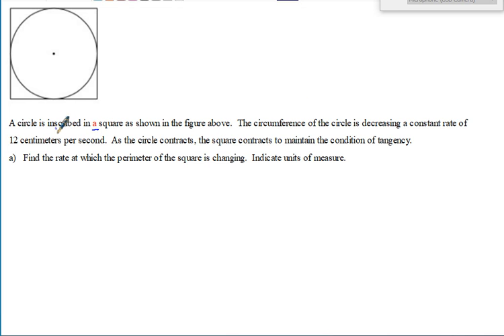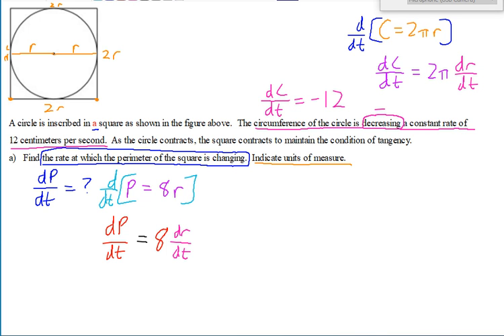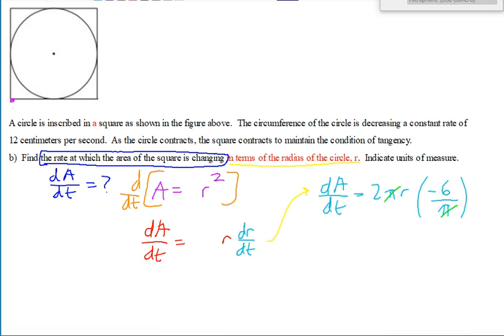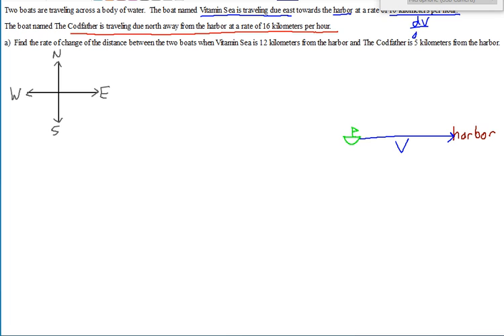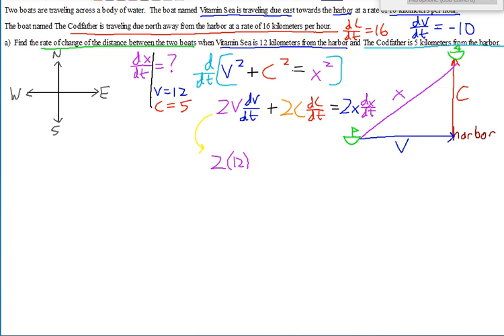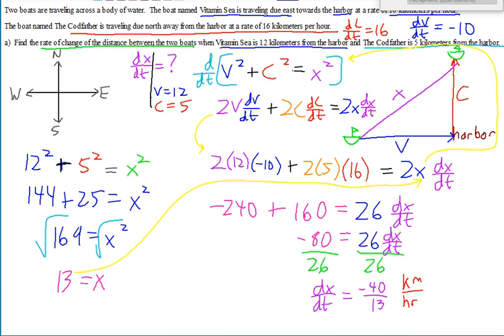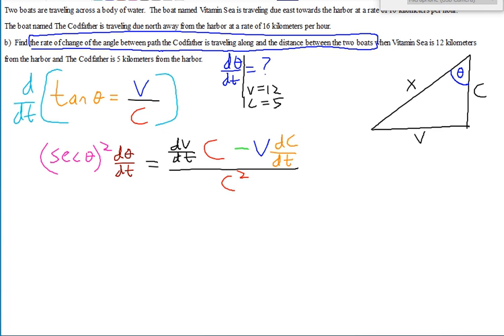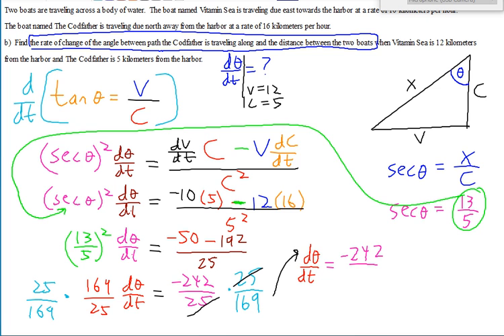AP Calculus BC Notes Related Rates Part 2 Continued